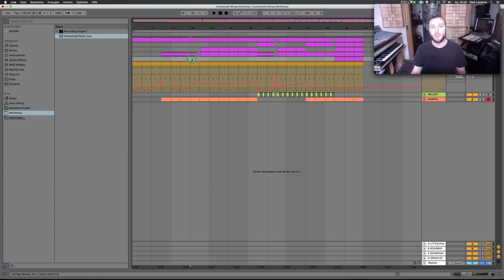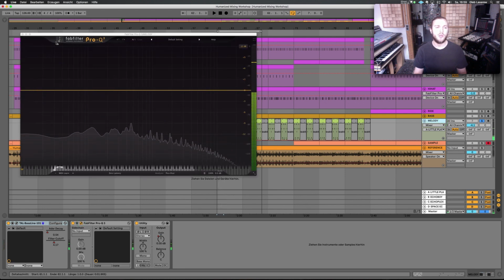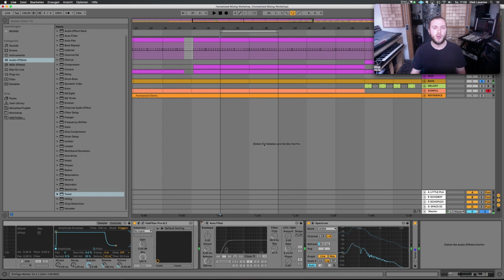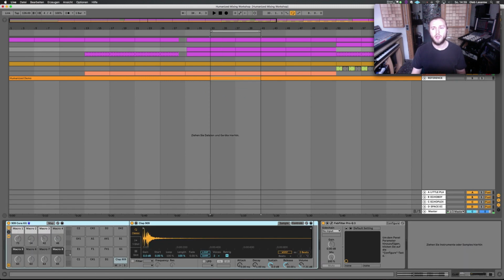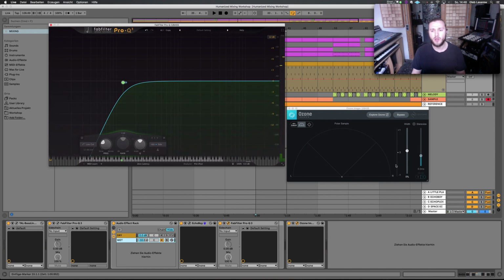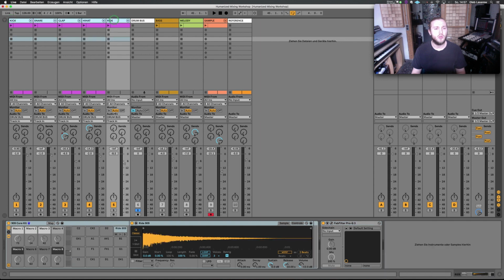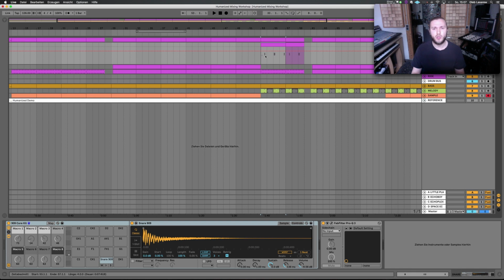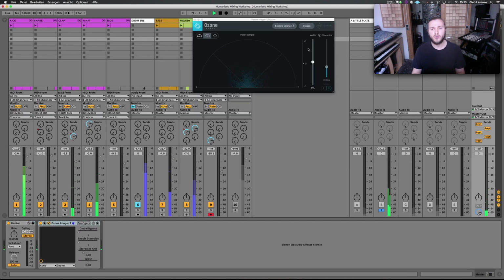ABLETON MIXING TUTORIAL w. GLEB LASAREW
Gleb Lasarew Mixing a Track in a Workshop Session, using :
- Soundtoys Decapitator
- Soundtoys Echoboy
- universal audio ep-34 tape echo
- universal audio galaxy tape echo
- fabfilter Pro Q-3
- Tal Chorus

3 Live Workshop Sessions w. Gleb Lasarew
15 JUNE - Mixing Session w. Ableton Live
22 JUNE - Hands on Eurorack Modular + Elektron Octatrack
29 JUNE - Modular Live Performance

You can also ask questions in the chat and Gleb will try to answer them.